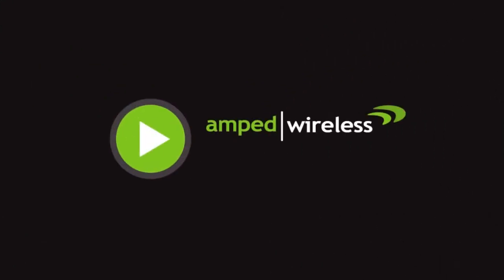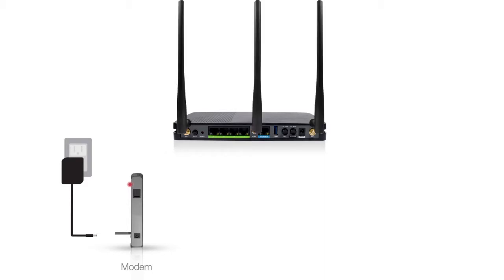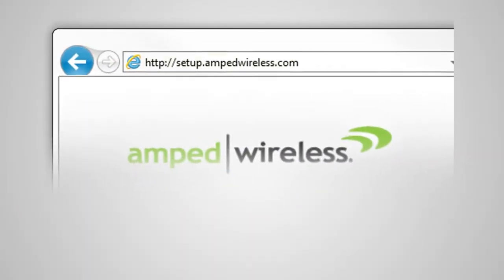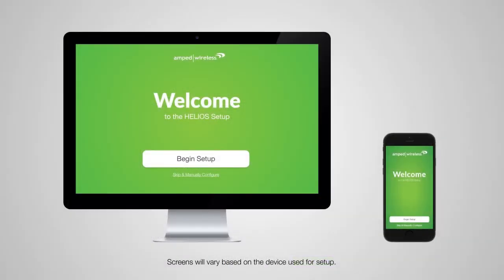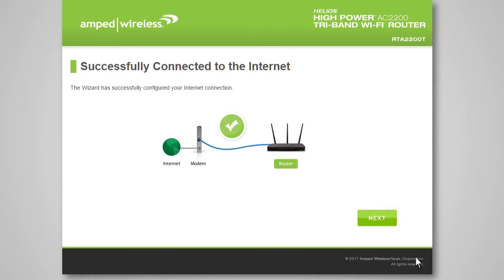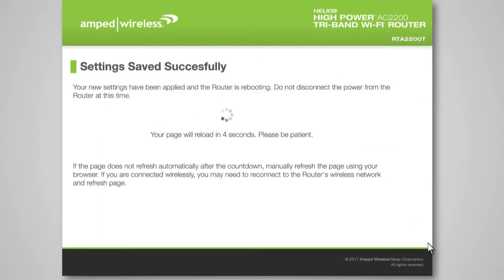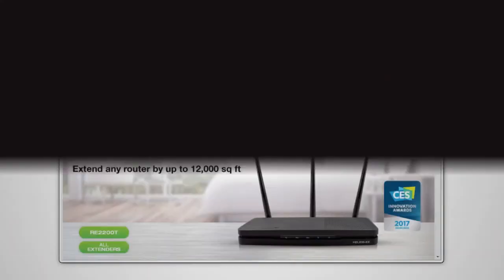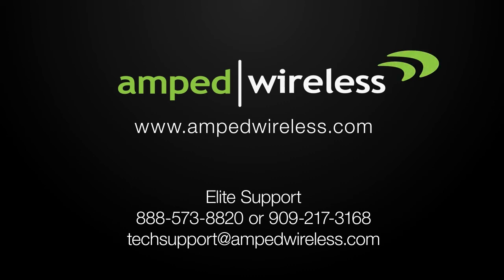Amped Wireless Setup RTA2200T HELIOS High Power AC2200 Tri-Band Wi-Fi Router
Installation tutorial for the HELIOS High Power AC2200 Tri-Band Wi-Fi Router. Ultimate coverage, maximum, streaming, more devices.